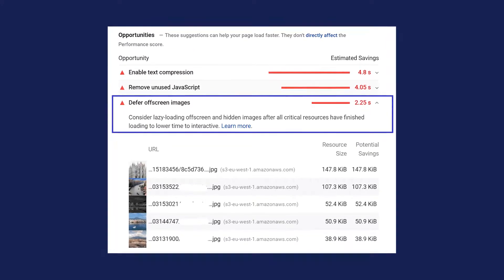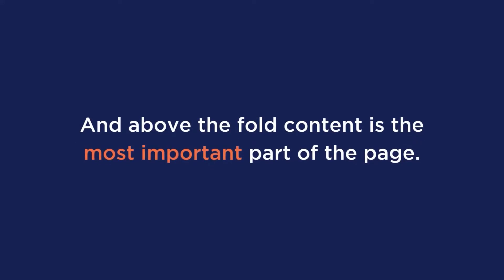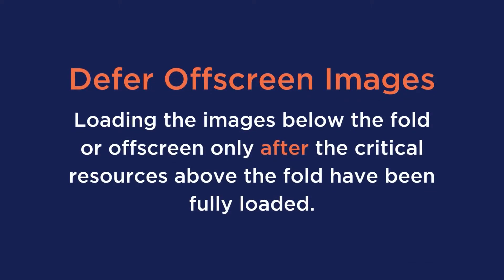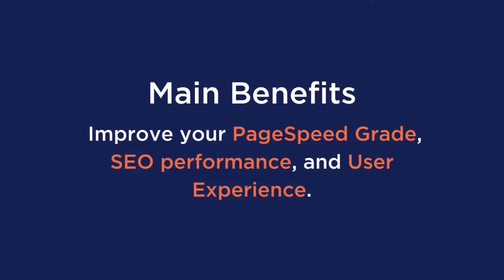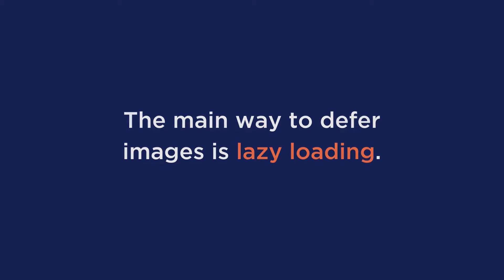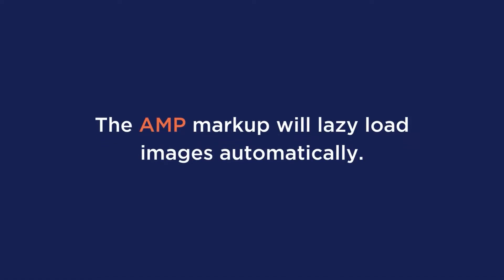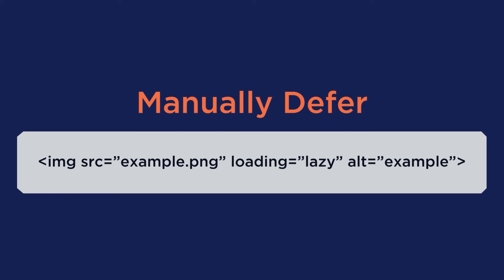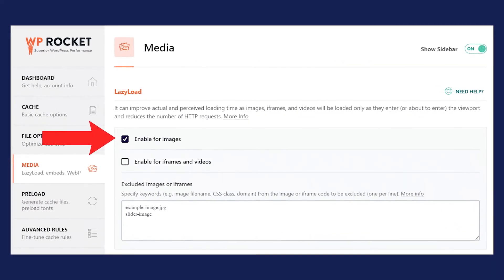How to Defer Offscreen Images on WordPress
If you have just done a PageSpeed insights test and got the message to Defer Offscreen Images, this video will help you do just that!